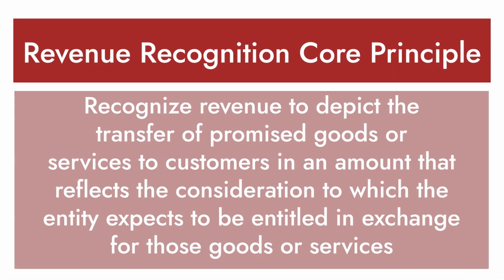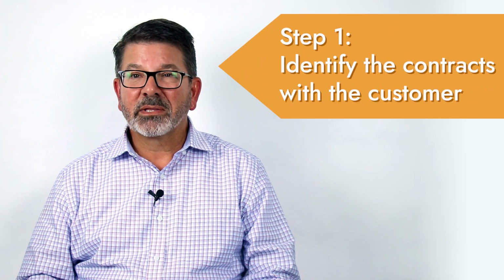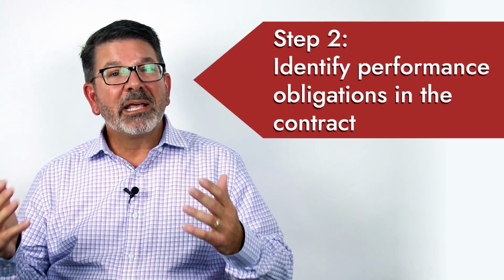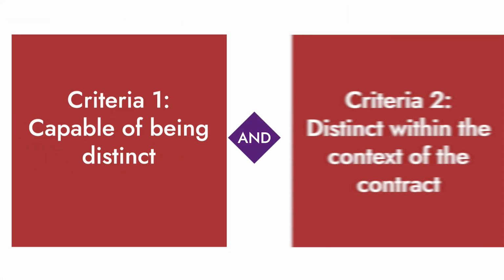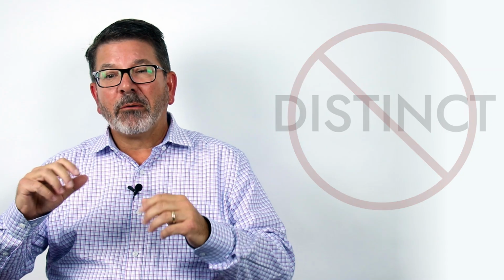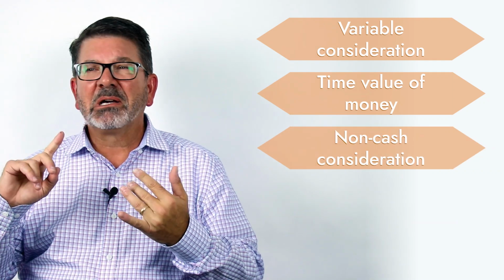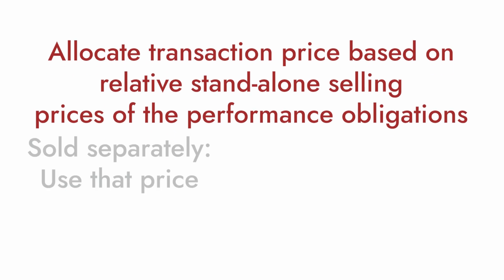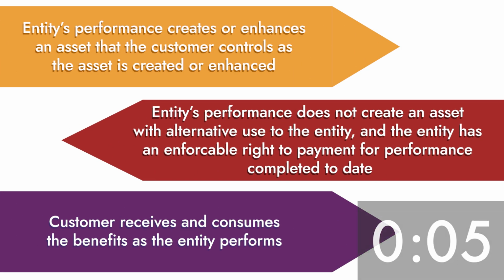Accounting in Three Minutes: Revenue Recognition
Most training firms wouldn’t try to teach accounting in three minutes, but GAAP Dynamics isn’t your usual training firm!

Join CEO and founder of GAAP Dynamics, Mike Walworth, as he explains revenue recognition in JUST three minutes.

Want to learn more about revenue recognition? Check out our self-study eLearning course, “ASC 606: Revenue from Contracts with Customers”